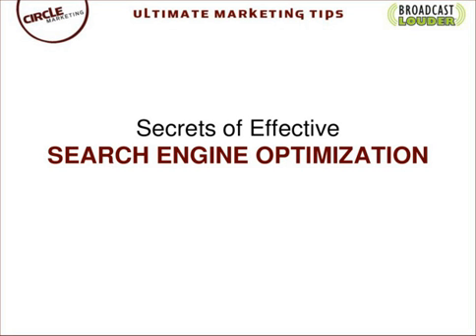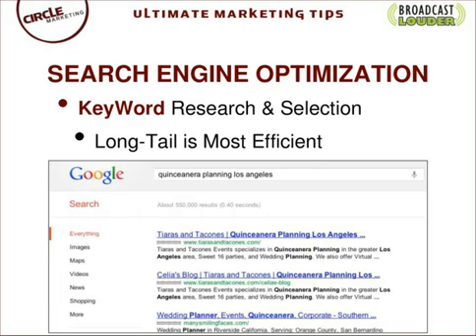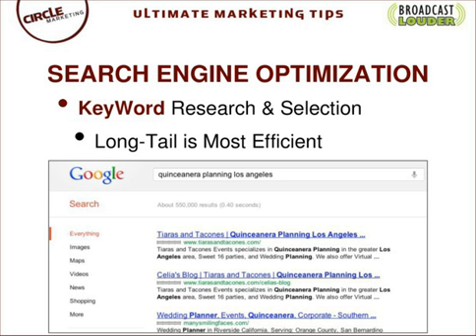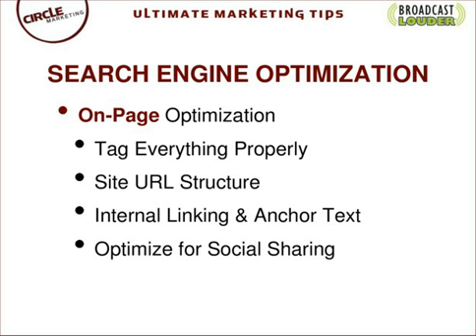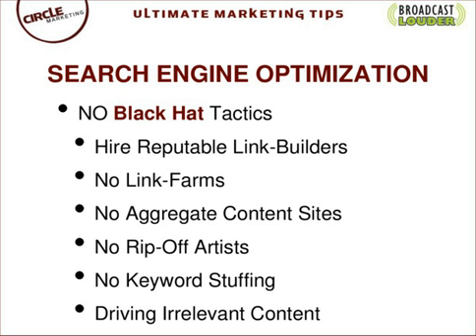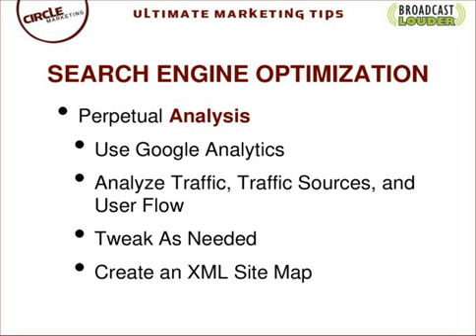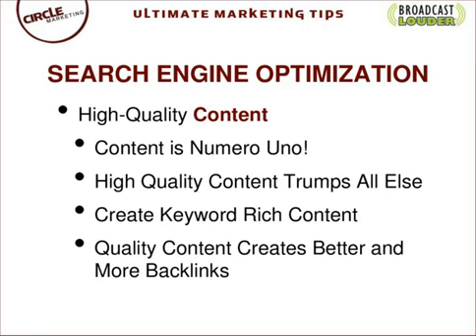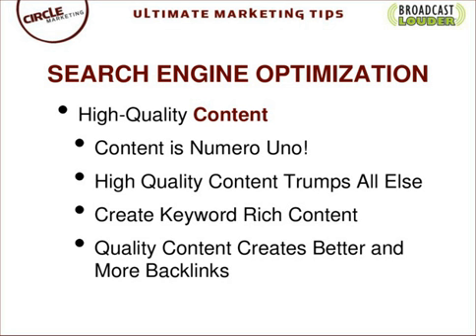Ultimate Marketing Tips - Pt. 2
Broadcast Louder and Circle Marketing get together to teach you all about Marketing!

In this video, you'll learn about Search Engine Optimization strategies.

Please check out Parts 1 and 3 to complete the entire lesson...